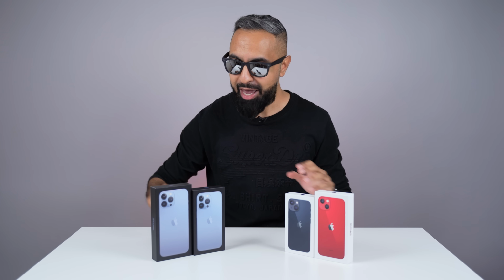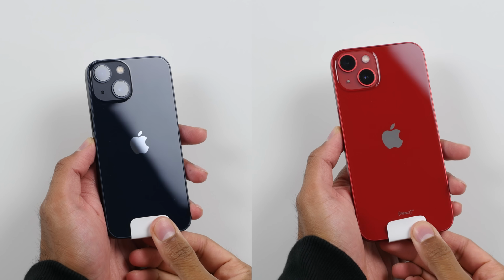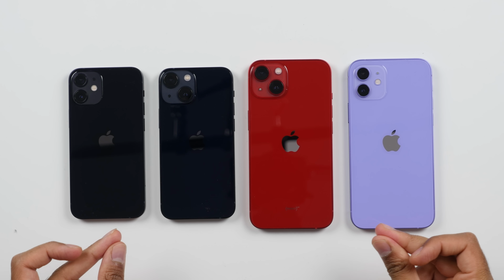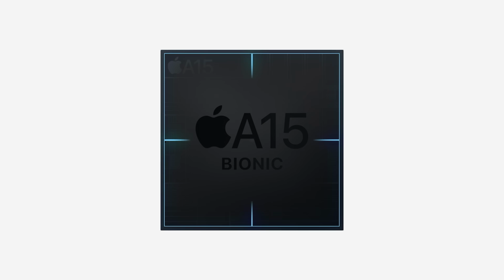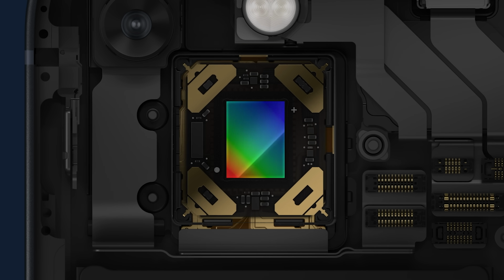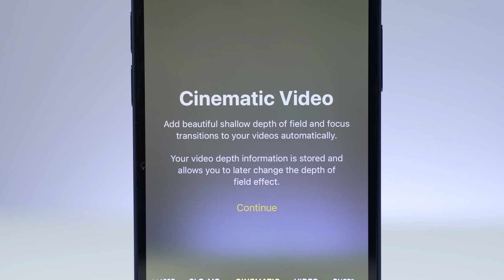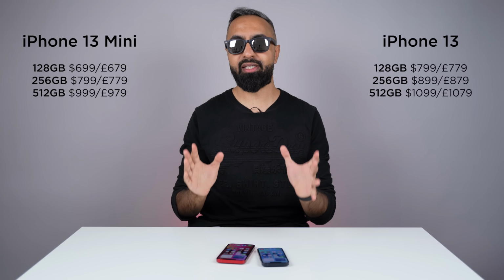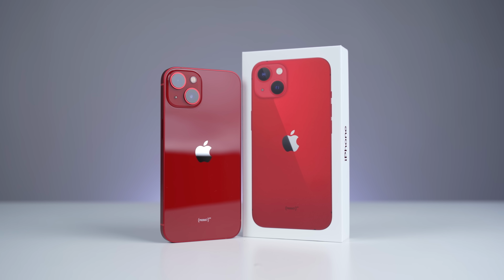iPhone 13/13 Mini vs iPhone 12/12 Mini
Apple iPhone 13 and iPhone 13 Mini PRODUCT(RED) & Midnight Unboxing and Impressions vs the iPhone 12 and 12 Mini.

The iPhone 13 and 13 Mini feature a 5.4” or 6.1” Super Retina XDR displays, Dual 12MP Camera, Ceramic Shield Glass, A15 Bionic with 5G, MagSafe and Price is from $699/679.